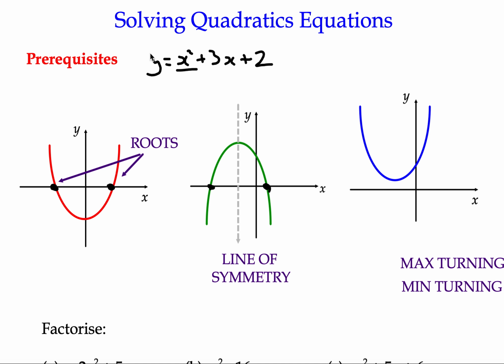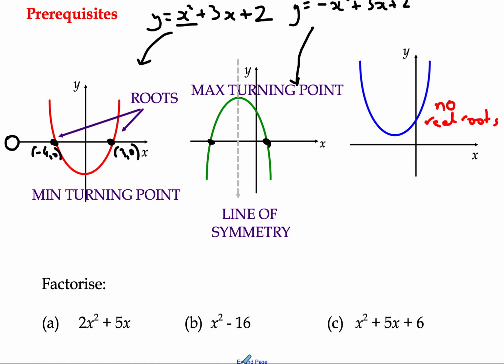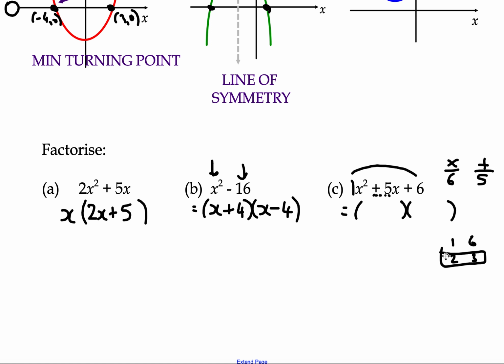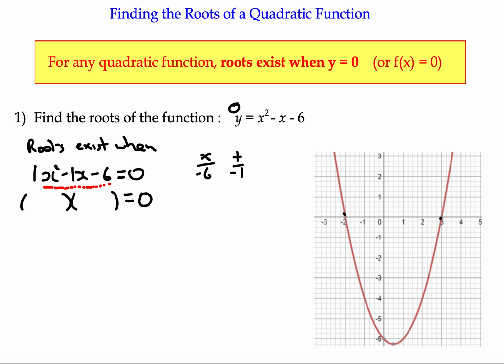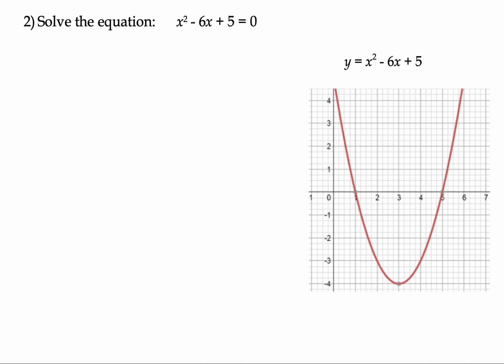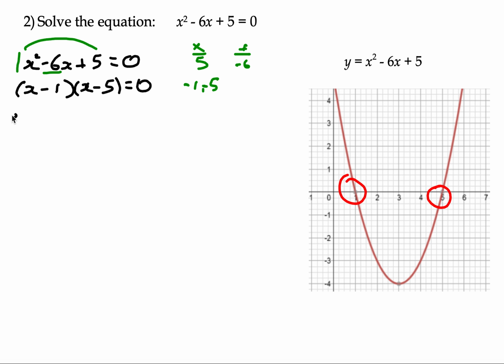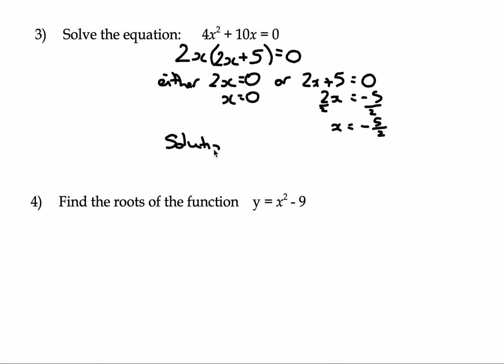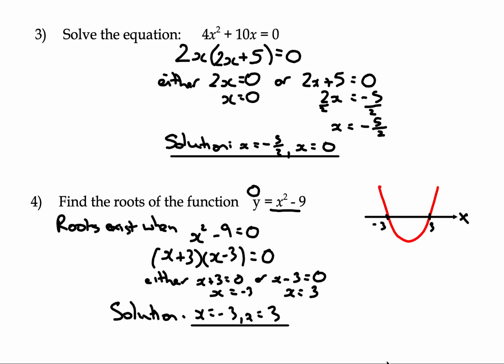Solving Quadratic Equations using Factorising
A video tutorial on solving quadratic equations by factorising